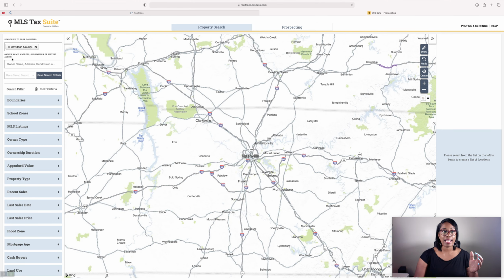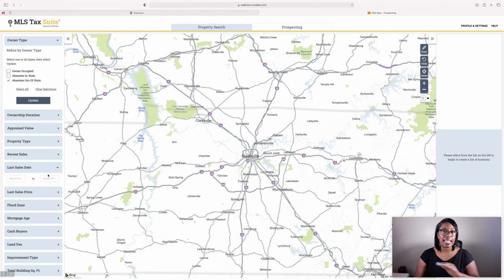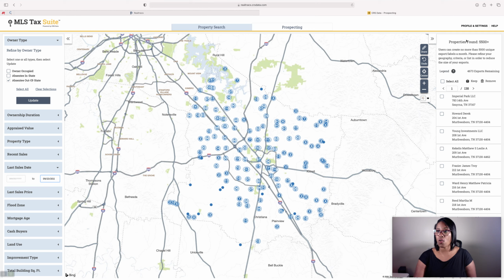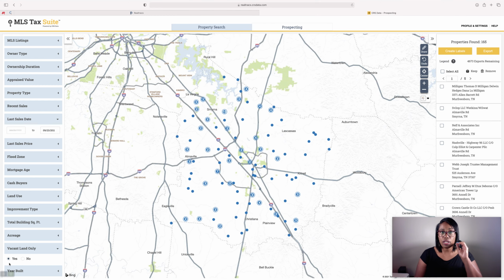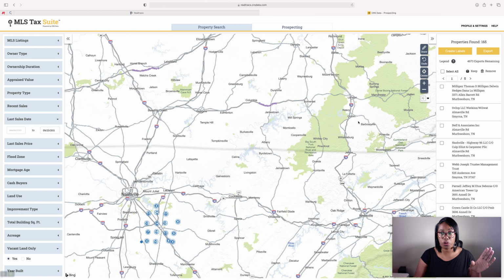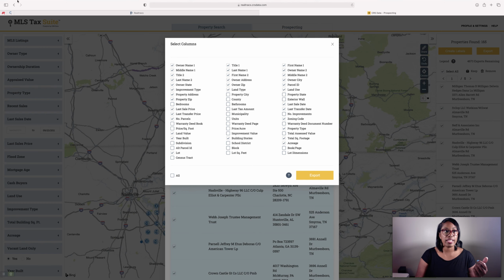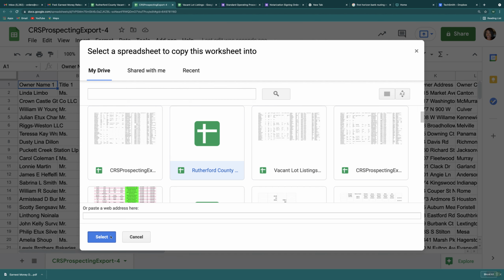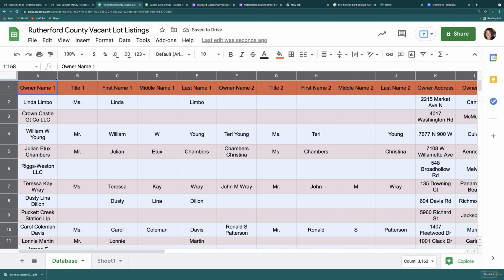How to Get Your First Listing in 2021 (New Real Estate Agents)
I'm training a new agent on how to get his first listing. He also happens to be my eldest son, new dad and full-time college student.

Because he is so busy, I decided to do these quick training videos that he could grab anytime.

I am training him to START OUT by going DIRECTLY AFTER LISTINGS. Which is where every new real estate agent SHOULD start, but typically doesn't. And not just any listings, but LOW MAINTENANCE listings that will fit well with a new agents busy life and schedule.